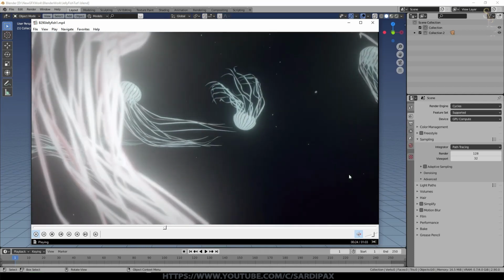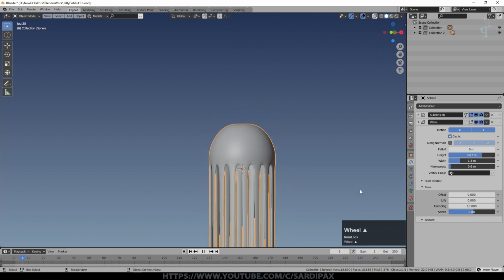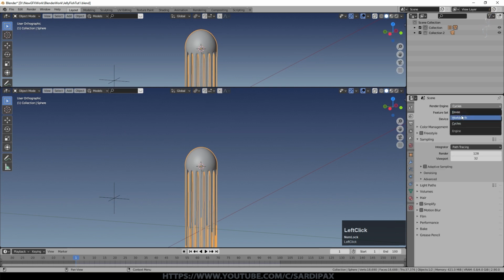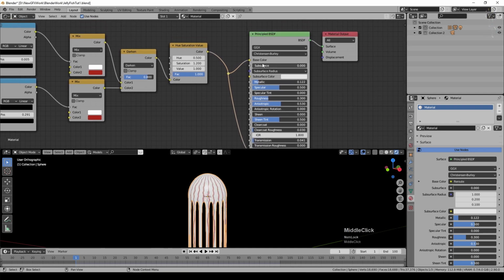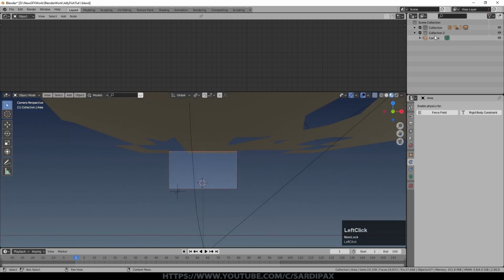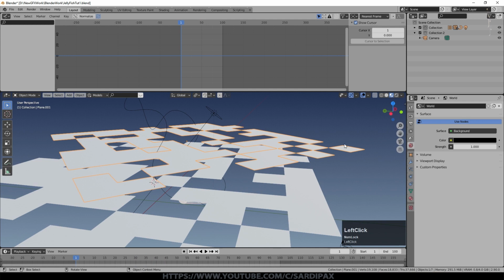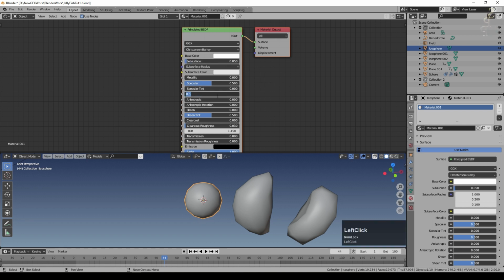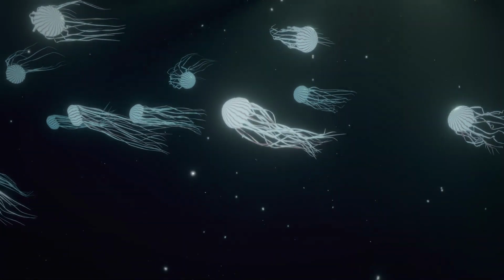Blender Tutorial - Jellyfish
In this tutorial I demonstrate how to model and animate a jellyfish and simulate the moving light rays caused by waves on a surface above.